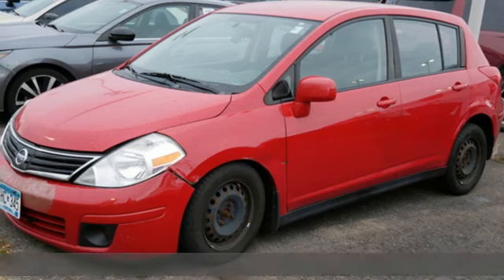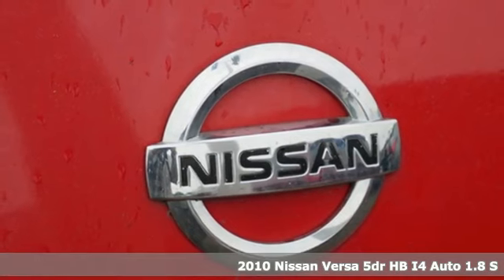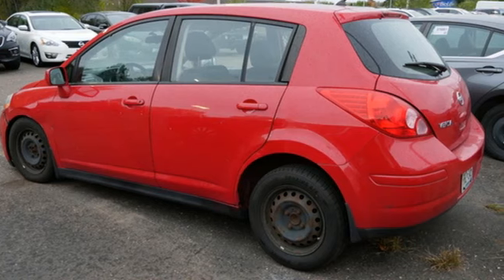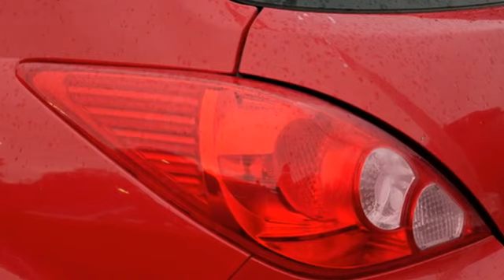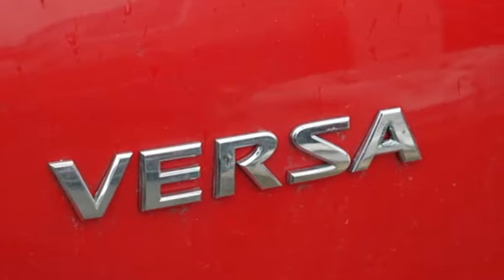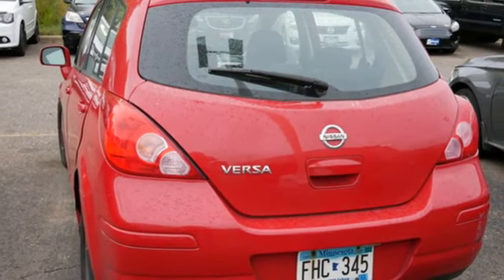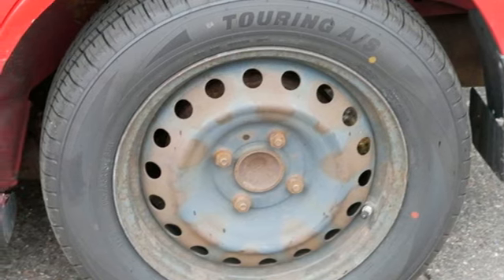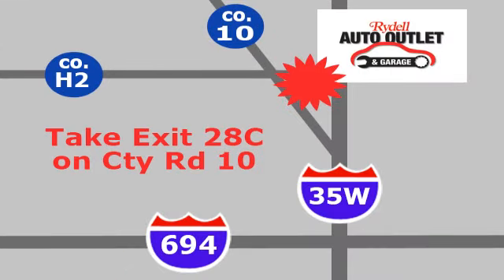2010 Nissan Versa Minneapolis MN St-Paul, MN M000117PA - SOLD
Year: 2010
Make: Nissan
Model: Versa
Trim: 5dr HB I4 Auto 1.8 S
Engine: 110 L 4 Cylinder Engine Cyl.
Transmission: 4-Speed A/T
Color: RED
Mileage: 153987
Stock #: M000117PA
VIN: 3N1BC1CP3AL351281

Address:
2375 County Road 10